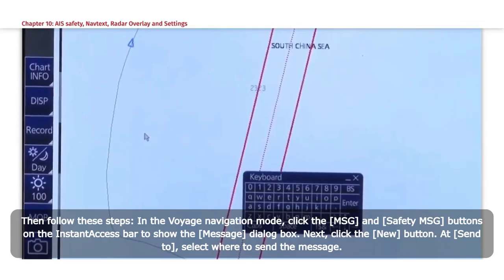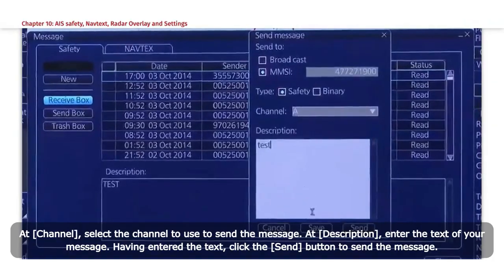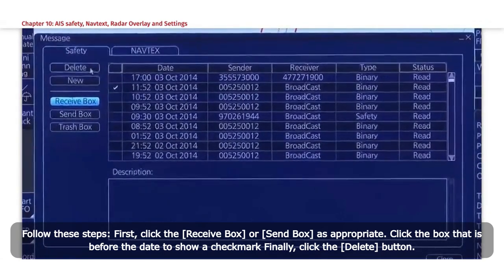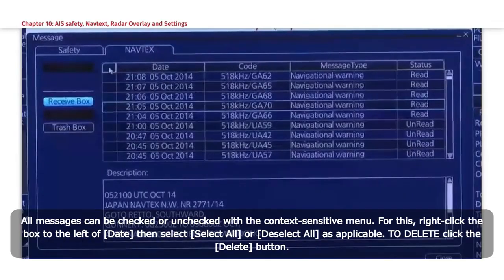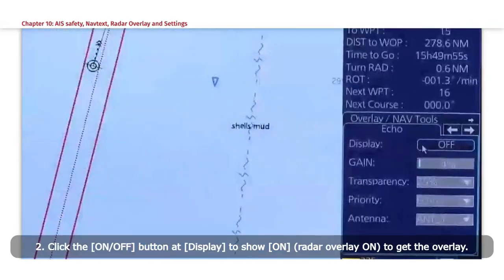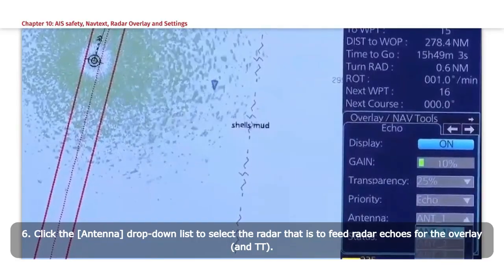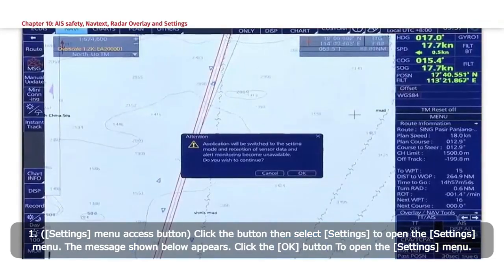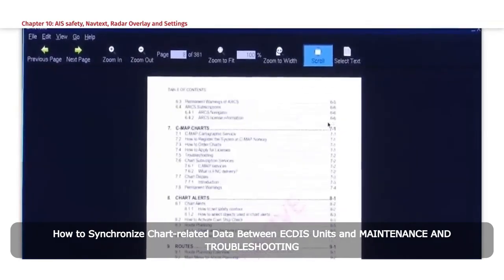How to Manage Sensor Interfaces on Furuno ECDIS | Bridge Training (Clear and instruction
Furuno ECDIS Sensor Management: Master Your GYRO, GPS & RADAR Inputs (Best for SEO and technical searches)
* How to Manage Sensor Interfaces on Furuno ECDIS | Bridge Training (Clear and instructional)
* Furuno ECDIS Tutorial: Optimizing Sensor Configurations & Inputs (Focuses on technical proficiency)
Recommended Hashtags